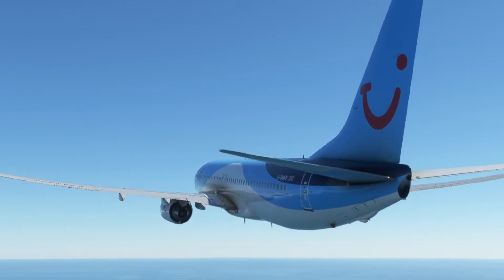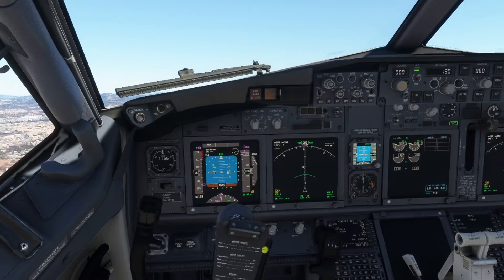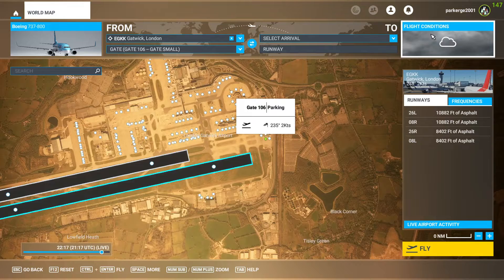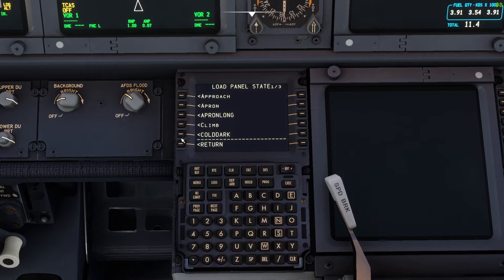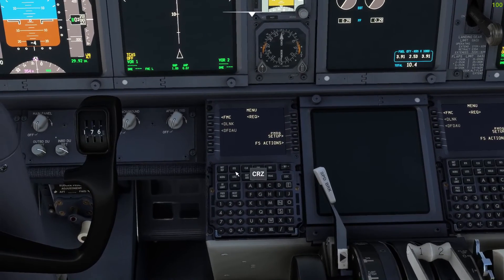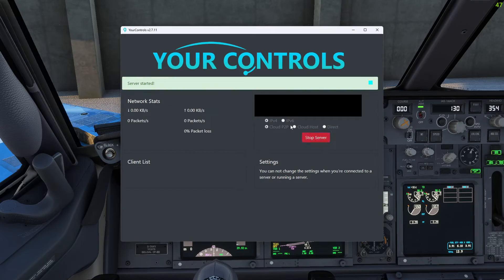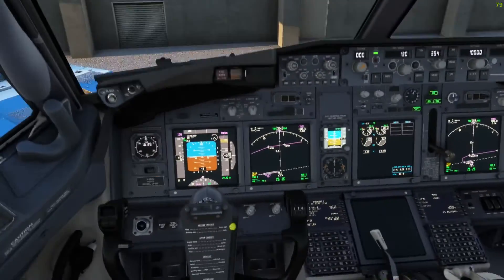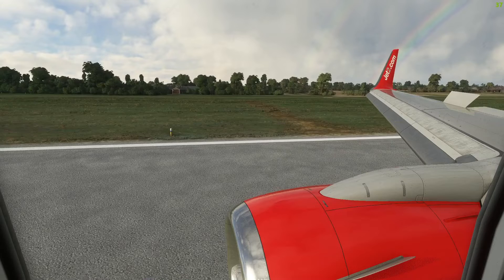PMDG 737 Shared Cockpit Tutorial | YourControls Addon | Microsoft Flight Simulator 2020 (3/3)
In this video, we'll walk you through the installation and setup process of YourControls to enable a shared cockpit experience with the PMDG 737 in Microsoft Flight Simulator 2020. Please note that this tutorial is focused on integrating YourControls and is not a comprehensive guide to the PMDG 737 aircraft itself.

Keep in mind that there may be alternative methods for achieving similar results, but the settings discussed in this video have proven to work effectively for our team.

🔗 Timestamps:
00:00 - Introduction
01:18 - Updating AIRAC Data
01:54 - Optimizing Base Simulator Settings
02:17 - Starting Your Flight
02:40 - Utilizing YourControls with the PMDG 737
03:27 - Setting Up Aircraft State
05:14 - Flight Planning
05:50 - Initiating YourControls
06:11 - Disclaimer Regarding FMC Usage
06:55 - Managing Pushback
07:33 - Conclusion

For any questions or further assistance, please don't hesitate to leave your inquiries in the comments section below.